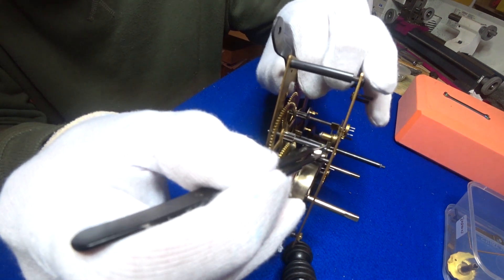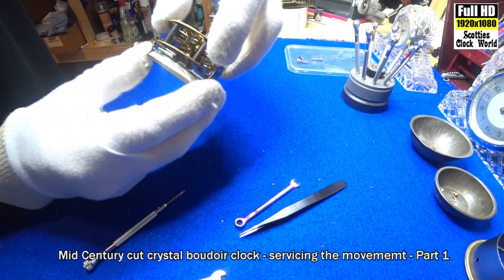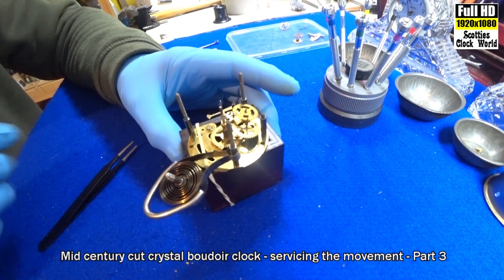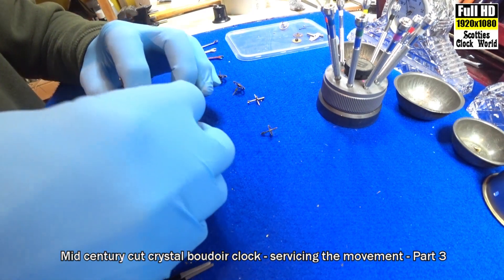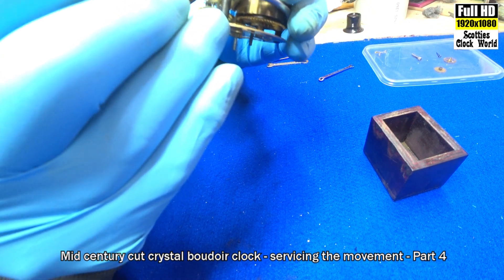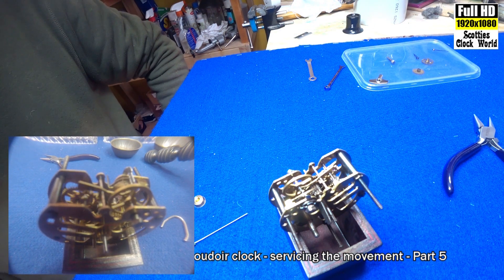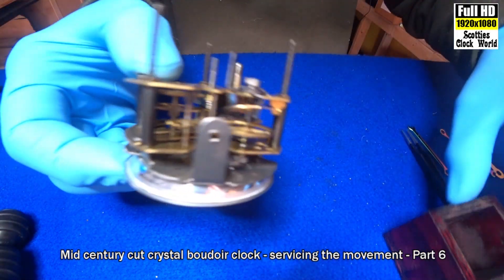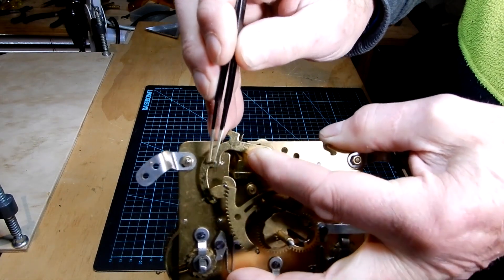Mid century cut crystal boudoir clock service - Full Video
A German Mid Century cut crystal boudoir clock is taken apart, cleaned, serviced and oiled.
The movement is then placed back into the case.

Big Fan memberships are now available on Scotties Clock World.
# You get early access to ad free new videos a month before the video will be shown elsewhere on the channel.
# Easy to read closed caption transcripts are included on each video.
# Member shout-outs on each video.